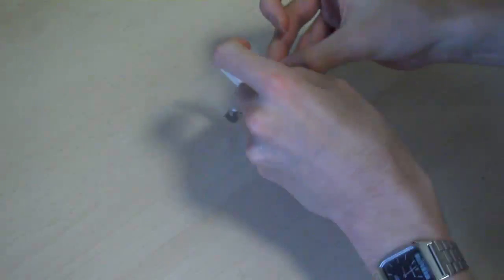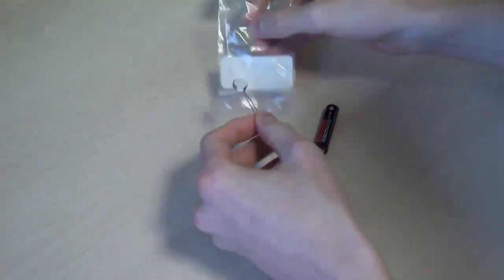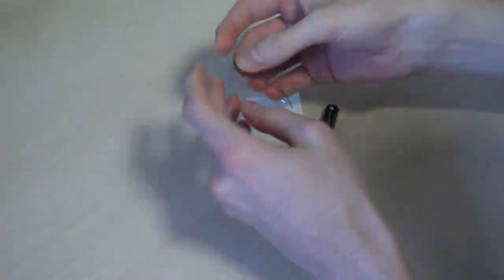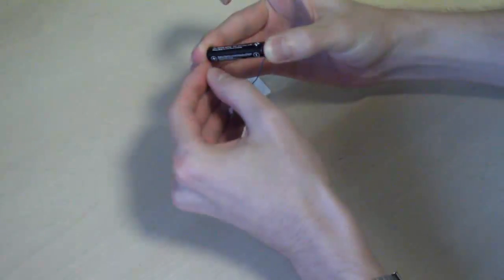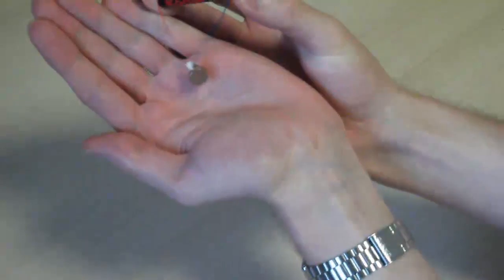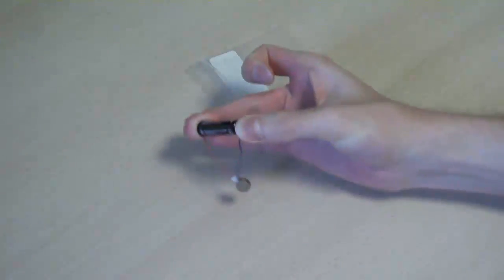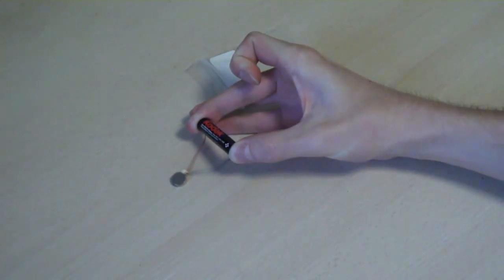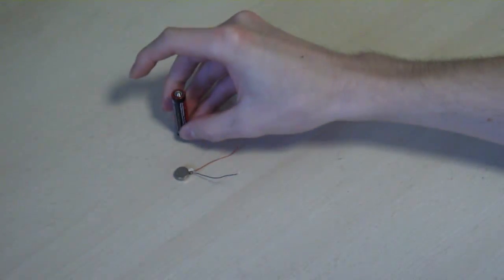Vibration Motor Introduction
A look at the vibration motor I recently acquired to use within my Arduino Pen Detector idea.

Brandon King, Interactive Design, 2013.